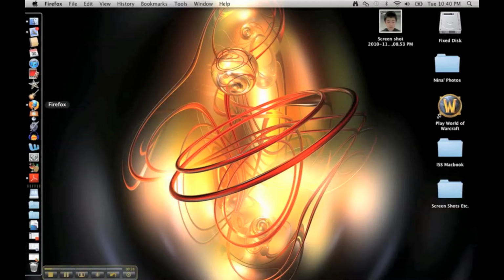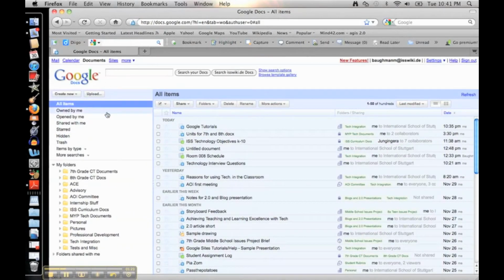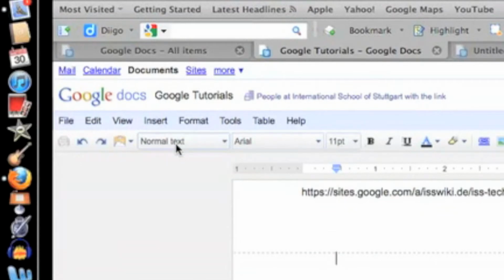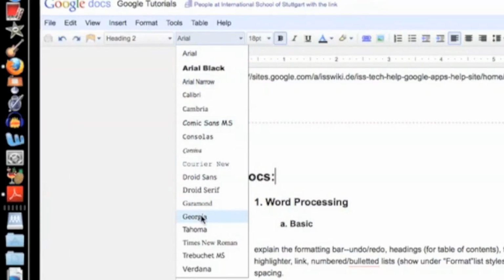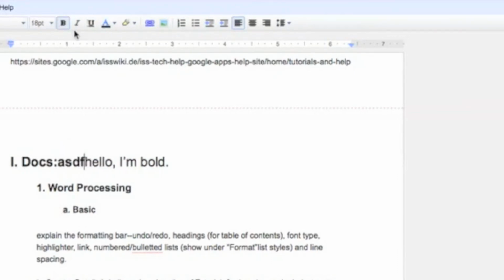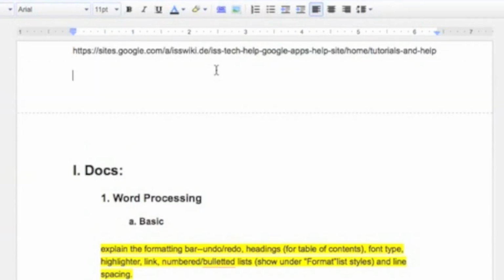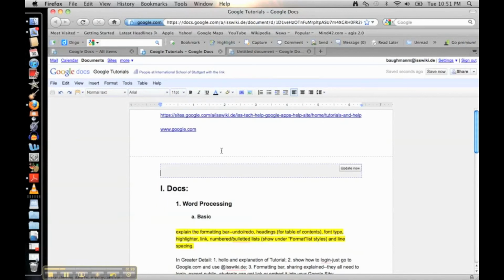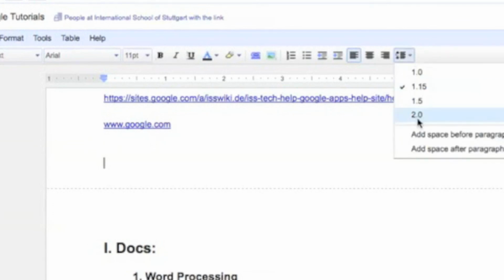G Docs Word Processing Level 1.mov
Basic Google Doc introduction